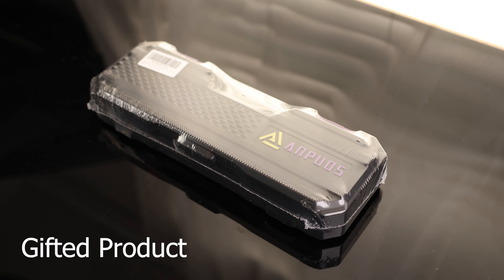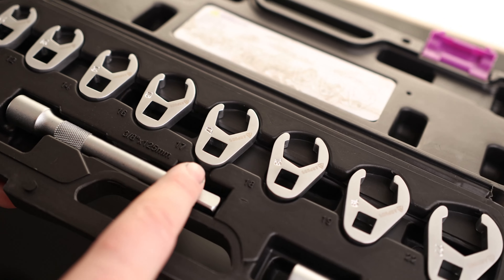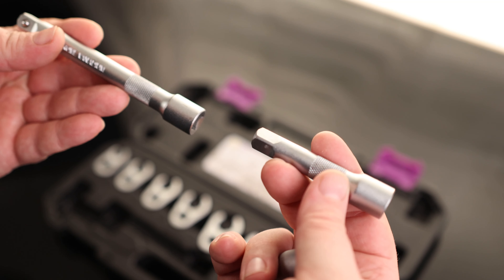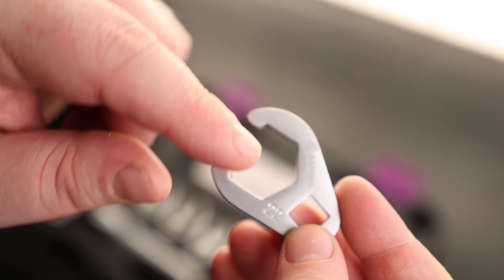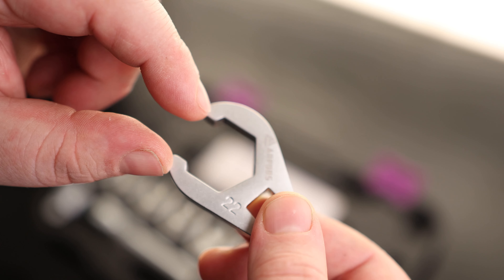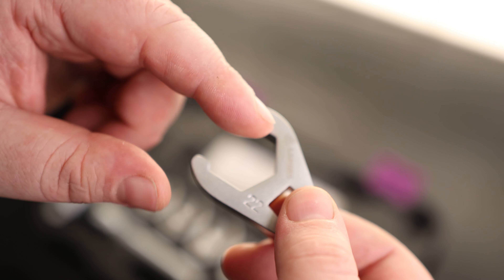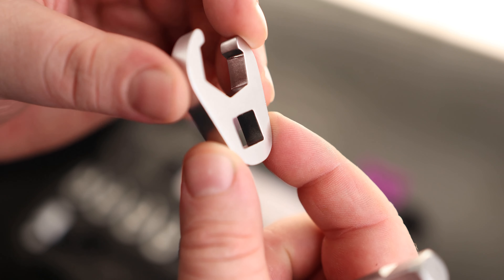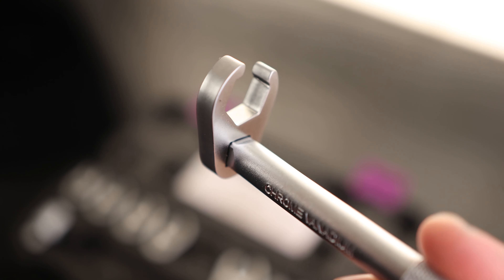ANPUDS 3/8" Drive Crowfoot Wrench Set, 11-Piece Metric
ANPUDS 3/8" Drive Crowfoot Wrench Set
11-Piece Metric Crows Foot Wrench Set with 2 Extension Bars, 1/2''to 3/8'' Adapter, Storage Box, Flare Nut Wrench Set for Repair Work Tight Spaces